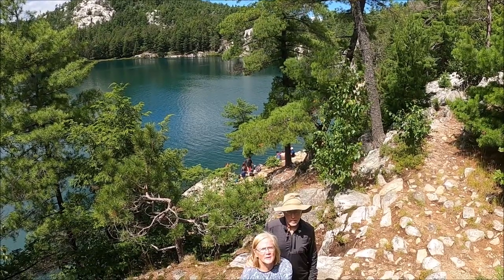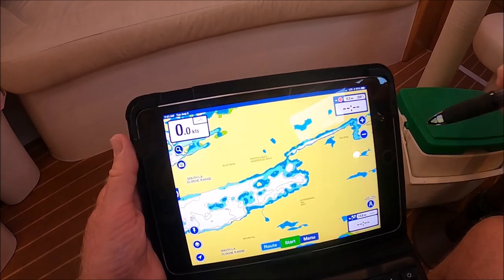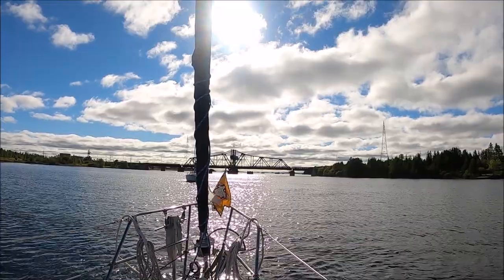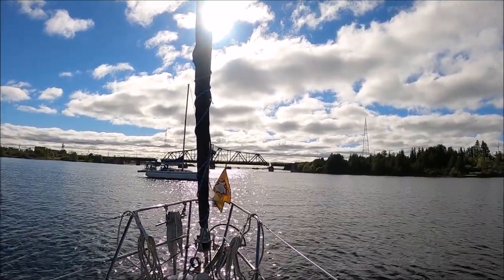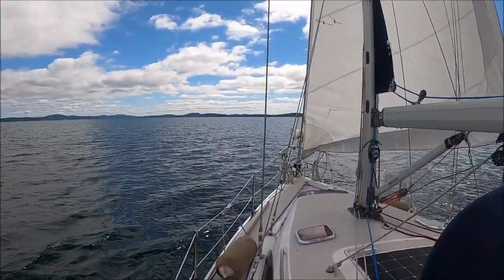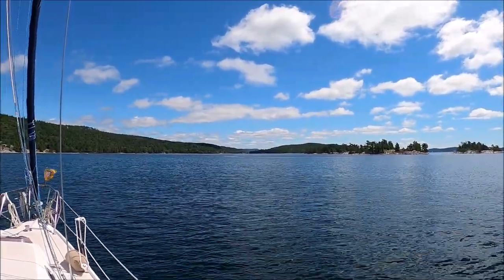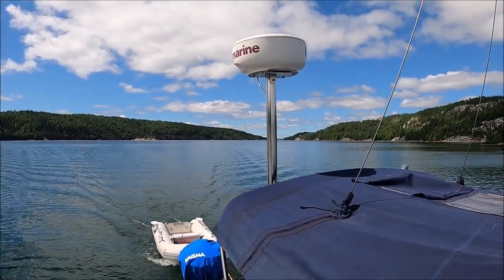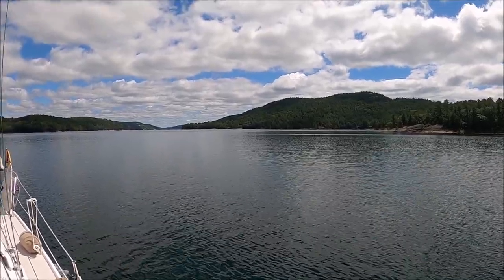EPISODE 14 Baie Fine Part 1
Baie Fine - one of the most beautiful areas in the North Channel.  It is a unique fresh water Fjord in North America.  Join us as we explore Mary Ann Cove, then the Pool and then Lake Topaz.  This series of videos is truly on of the most breathtaking sequence of videos from this trip.  We hope you enjoy!